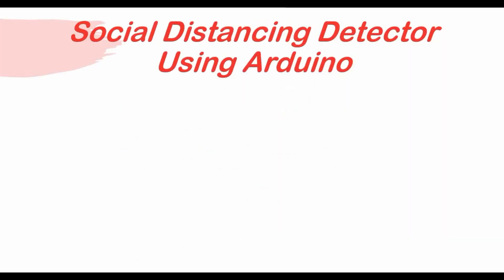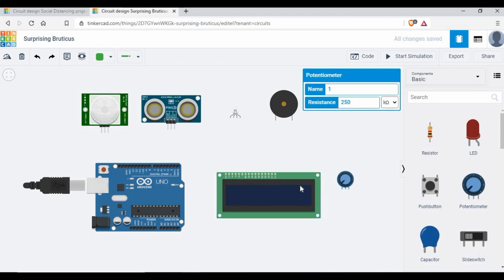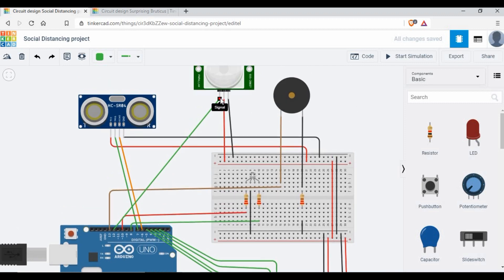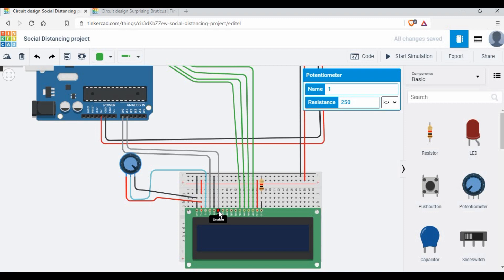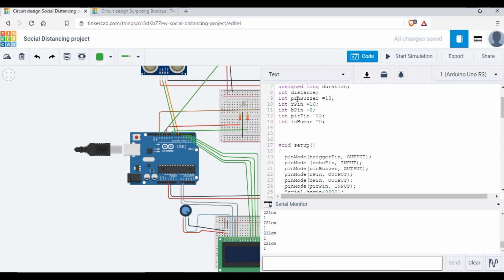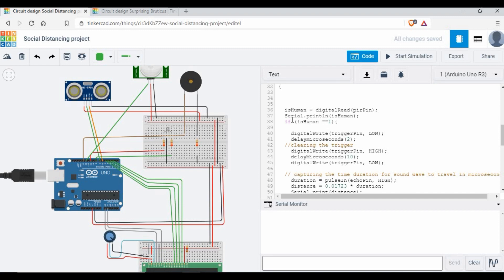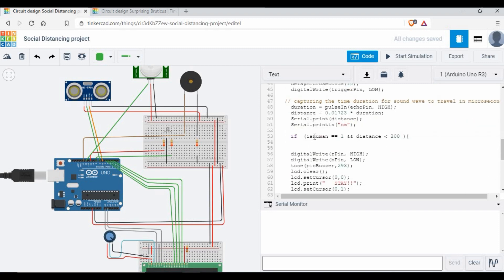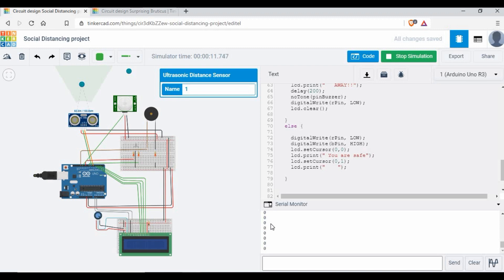Social Distancing Detector Using Arduino | Arduino Tutorial for Beginners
In this social distancing alarm using arduino tinkercad, we need PIR sensor, Ultrasonic Sensor, RGB LED, Buzzer, LCD, Potentiometer and few resistors. Follow the circuit and code as per the video. Check the github location for circuit and code.